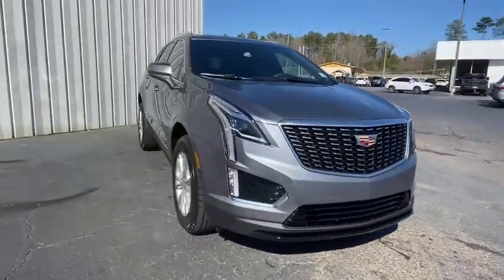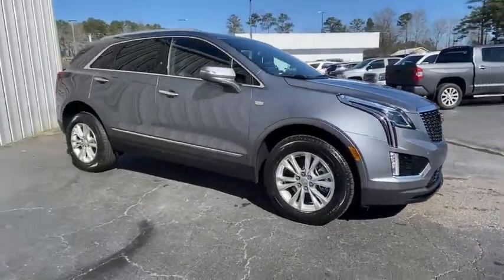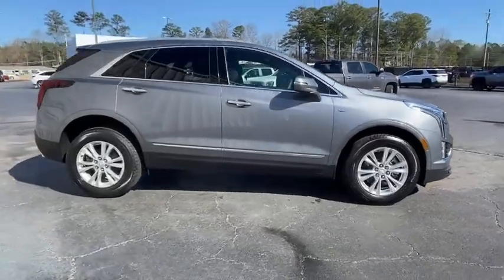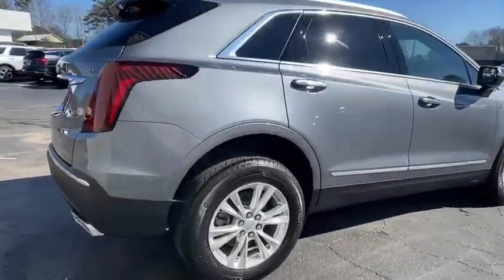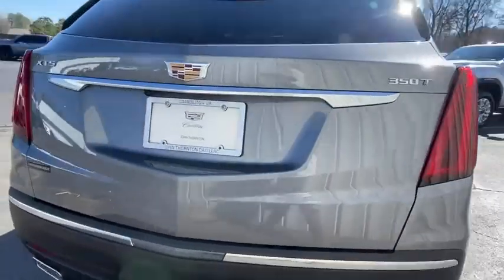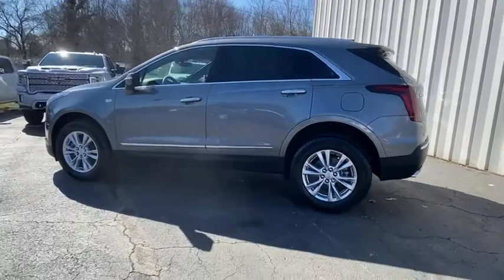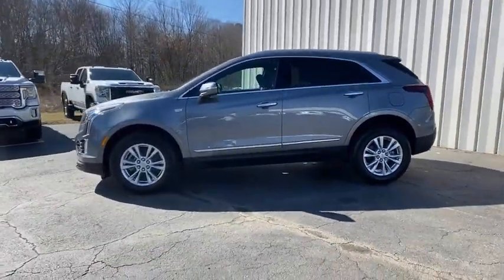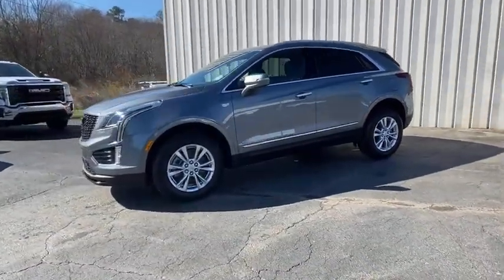2021 Cadillac XT5 Carrollton, Franklin, Atlanta, Marietta, Newnan, GA MC549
Satin Steel Metallic New 2021 Cadillac XT5 available in Carrollton, Georgia at John Thornton Cadillac Buick GMC. Servicing the Franklin, Atlanta, Marietta, Newnan, GA.